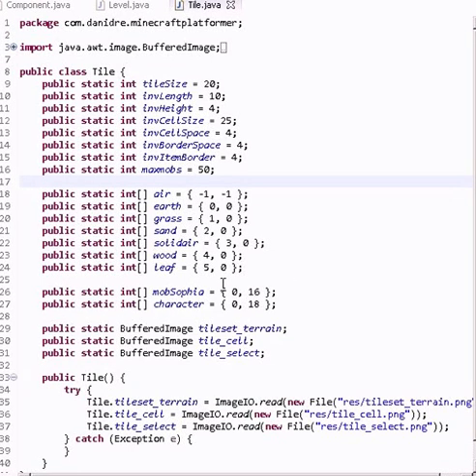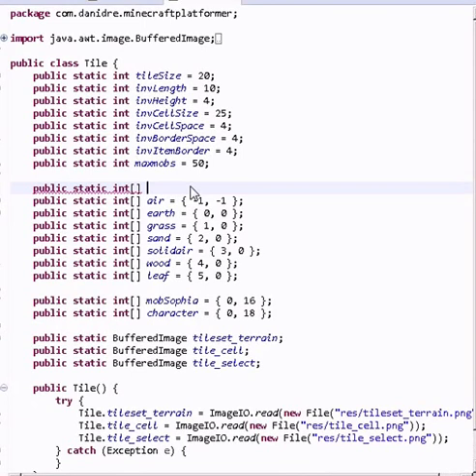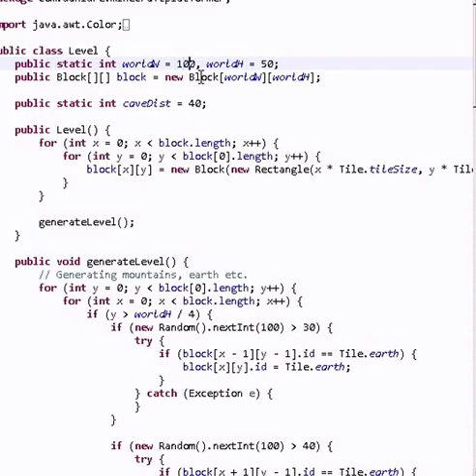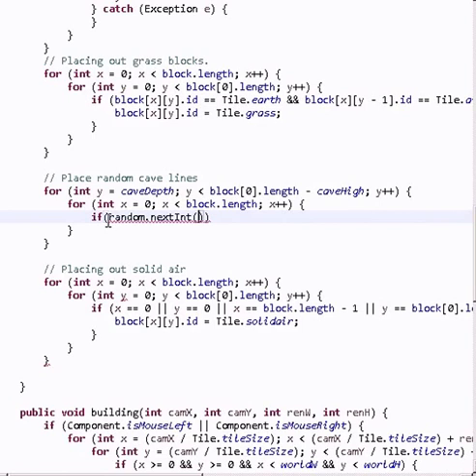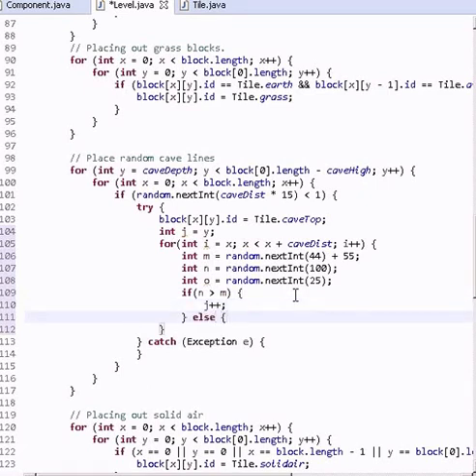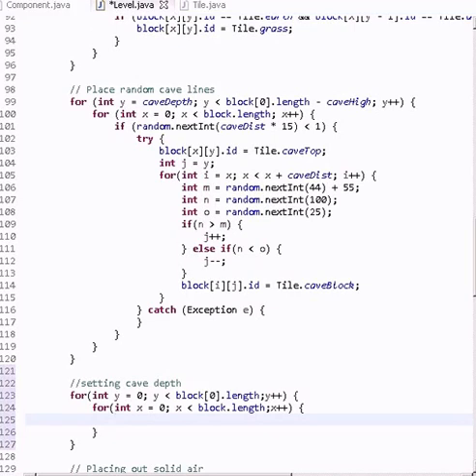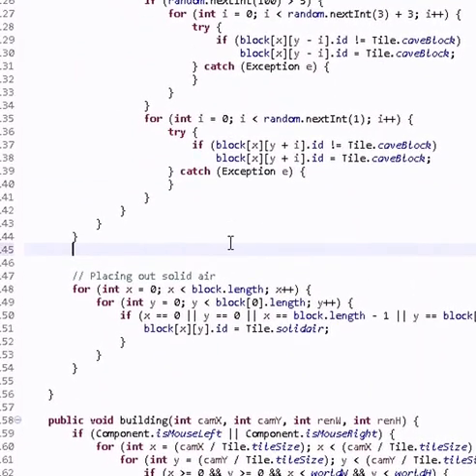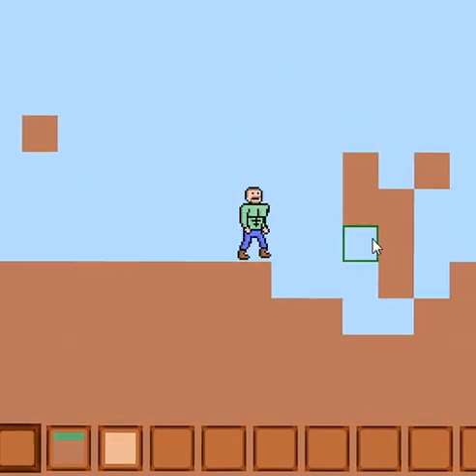Ulixava Minecraft Cont. Ep4(Advanced Cave System)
It's baaaack! Today we fix the bug in the level that only allows us to make Squared Worlds, and we also make a more advanced cave system.